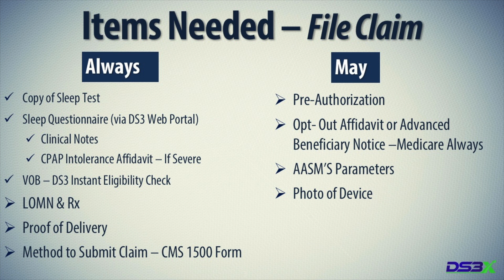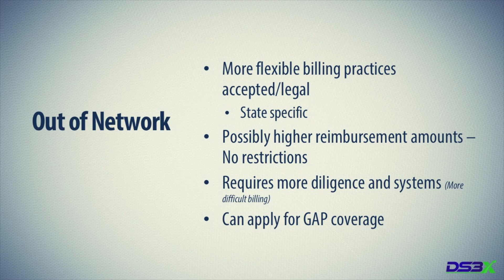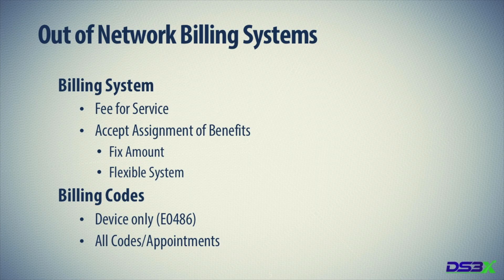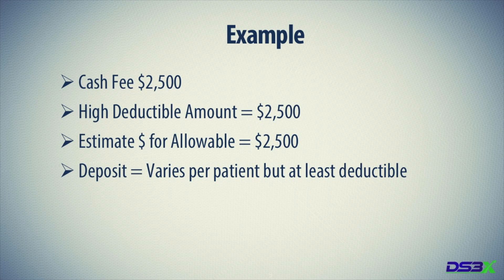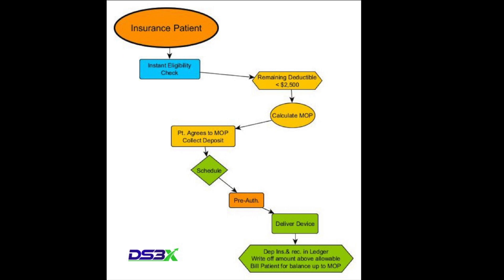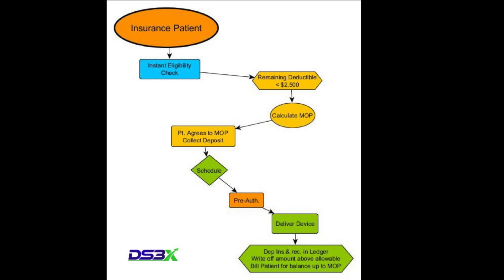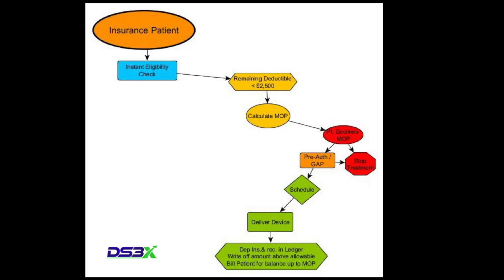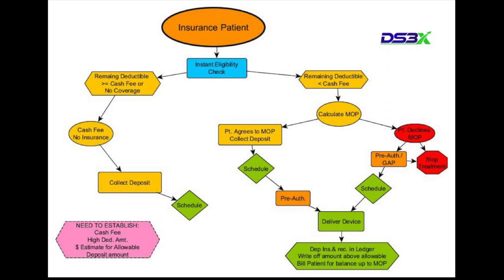DSM INSIDER: Out of Network Billing for Dental Sleep: Step by Step Instructions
In this video, Dr. Yatros discusses one of the four pillars of dental sleep success: Billing! Hear his insight on out of network billing for commercial insurance.